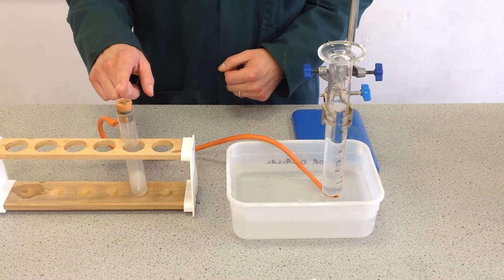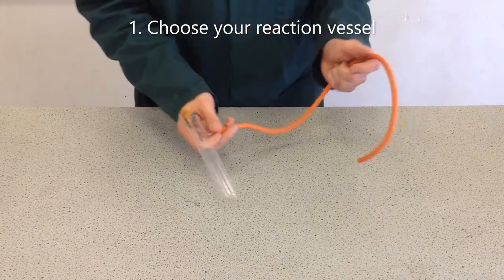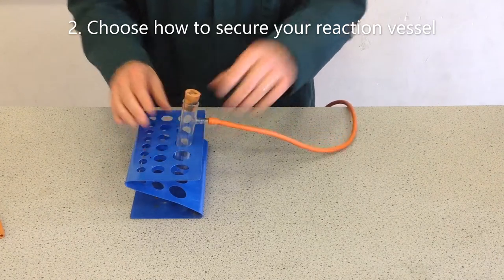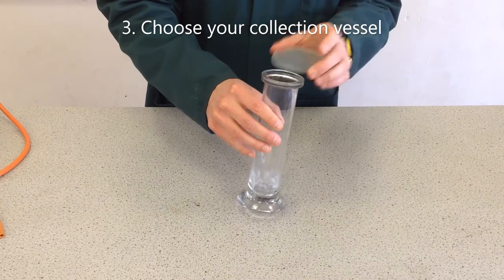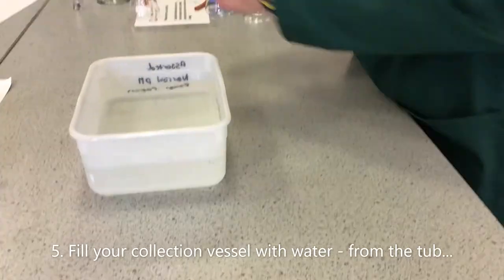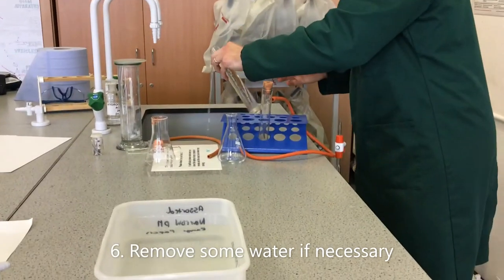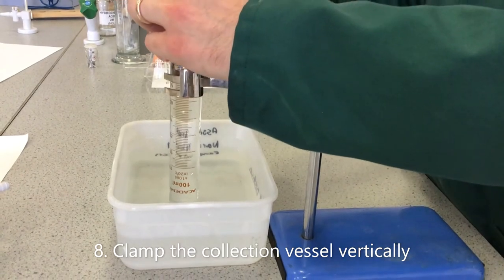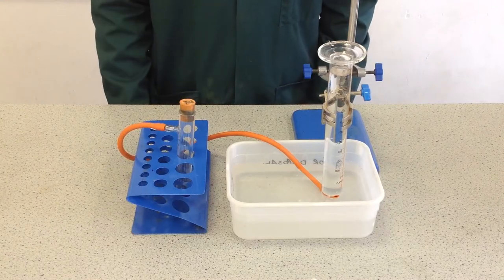Gas Collection Over Water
How can you successfully collect a gas by water displacement?
00:00 - The apparatus in action
00:33 - Choosing your apparatus
02:13 - Setting up the apparatus

This method is only suitable for collecting gases which are not soluble in water!